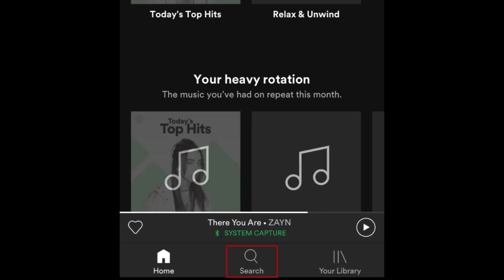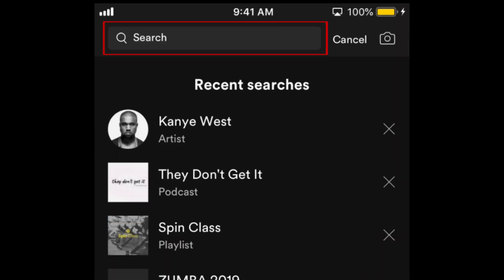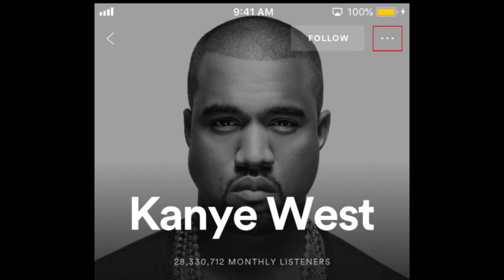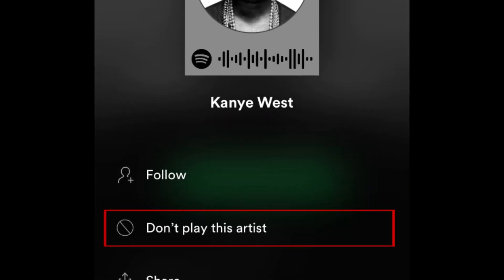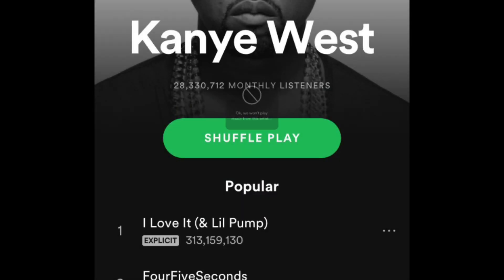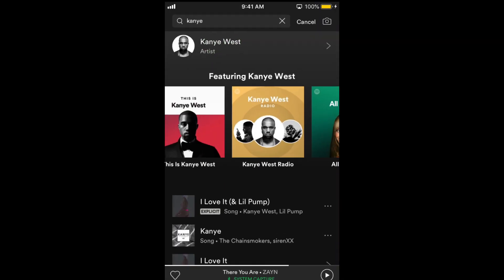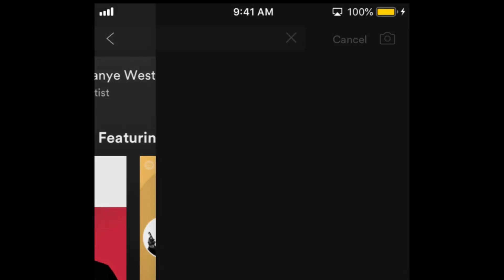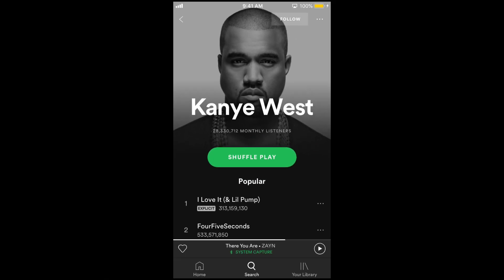How to Block an Artist You Don’t Like on Spotify (Full Guide)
Spotify has introduced a new feature that allows users to block artists they don’t like or don’t want to hear on Spotify. Watch this video to learn how to block artists on Spotify.

To begin, open the Spotify app and tap Search in the bottom menu. In the text box at the top, type in the name of the artist you’d like to block. When the artist appears in the search results, tap their name. Then tap the three dots in the top right corner. From the menu that appears, select Don’t Play This Artist. Once you block an artist, you won’t hear songs by that artist in your playlists or on Spotify radio.

If you ever change your mind and want to listen to that artist again, simply search them again, tap the three dots to open the menu, and select Allow to Play This Artist.